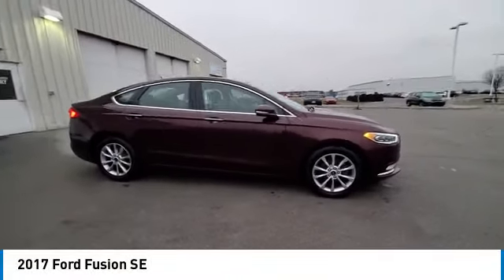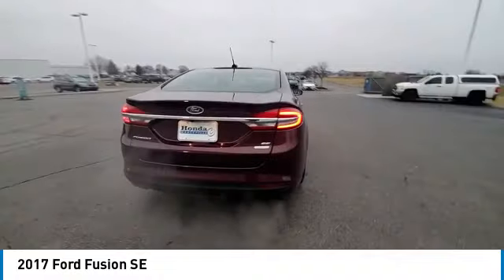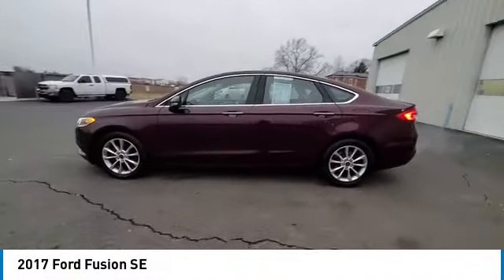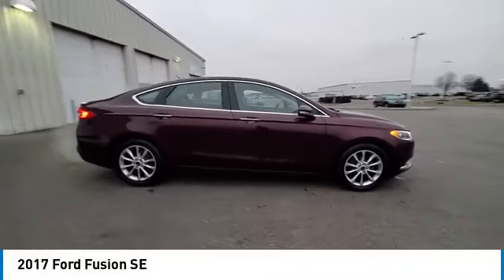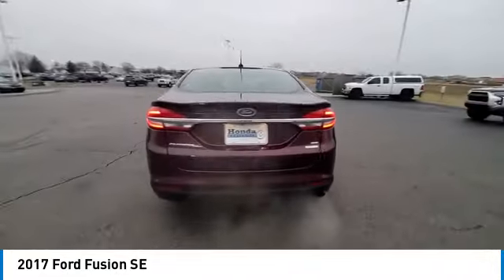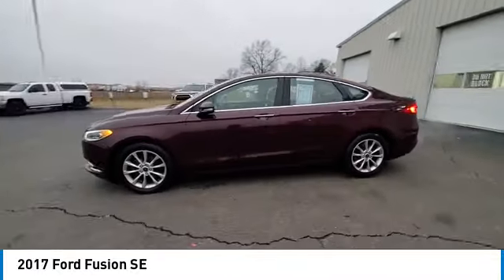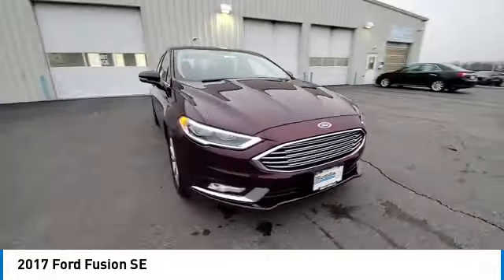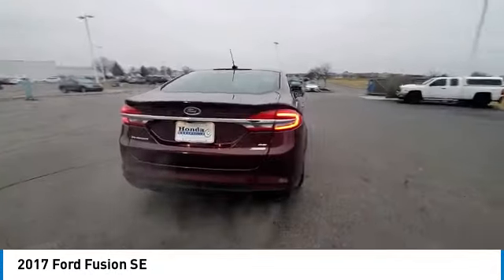2017 Ford Fusion Marysville, Dublin, Delaware, Worthington, Marion, OH HR129020A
Burgundy Velvet Metallic Tinted Clearcoat Used 2017 Ford Fusion available in Marysville, Ohio at
2017 FORD FUSION Marysville, OH
Stock# HR129020A

Honda Marysville
640 colemans Crossing Blvd

*DESIRABLE FEATURES:* REMOTE START, APPLE CARPLAY, HEATED SEATING, BACKUP CAMERA, SYNC AUDIO, ANDROID AUTO, BACKUP SENSORS, BLUETOOTH, LEATHER, ALLOY-WHEELS, TECHNOLOGY PKG, REMOTE ENTRY, FOG LAMPS.

*SERVICE & MAINTENANCE COMPLETED:* Stock# HR129020A FEATURES NO LESS THAN $380 IN PREVENTATIVE MAINTENANCE & SAFETY EQUIPMENT UPGRADES. Specifically this Honda Marysville 2017 Ford Fusion reconditioning process Included: Mounted & Balanced 1 New Tire, and Performed complete used car vehicle inspection!

With only 101,578 miles this 2017 Ford Fusion is your best buy in Columbus, OH.

*TECHNOLOGY FEATURES:* This 2017 Ford Fusion represents one of many of Honda Marysville used vehicles for sale in Columbus, OH and includes: Keyless Start, GPS System, Keyless Entry, Steering Wheel Audio Controls, Anti Theft System, SiriusXM Satellite Radio, Steering Wheel Cruise Control, Auxiliary Audio Input, Steering Wheel Controls, Sync, Bluetooth Connection, MP3 Compatible Radio, Outside Temperature Gauge, AM/FM Stereo, Single-Disc CD Player

*STOCK# HR129020A* Honda Marysville has this 2017 Ford Fusion SE ready for a quick sale today. Don't forget Honda Marysville will buy or trade for your car, truck, SUV, van, motorcycle and/or ATV!

Honda Marysville of Marysville, Dublin, Urbana, Lima, Delaware, Marion, OH. You can also visit us at, 640 Coleman's Blvd. Marysville OH, 43040 to check it out in person!

*MECHANICAL FEATURES:* Scores 32.0 Highway MPG and 21.0 City MPG! This Ford Fusion comes Factory equipped with an impressive intercooled turbo regular unleaded i-4 1.5 l/91 engine, an automatic transmission.

*EXTERIOR OPTIONS:* Whether driving to From New Albany to Westerville, you'll arrive in style with exterior options like: Fog Lights, Color Matched Bumpers, Alloy Wheels, Aluminum Wheels, Auto Headlamp

*Used Cars Columbus Ohio:* with over 324 Honda used cars for sale at our Columbus, OH Honda dealership. Honda Marysville has the used cars Columbus, Ohio shoppers trust for safety, reliability and service. This week you'll select from one of the 5 Ford Fusion sedans like this 2017 Ford Fusion SE that we have in stock!